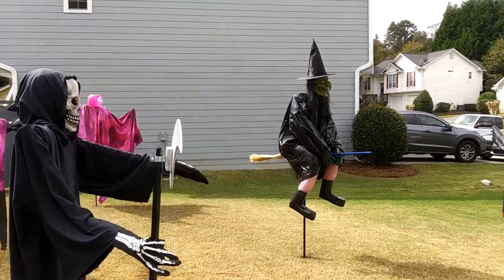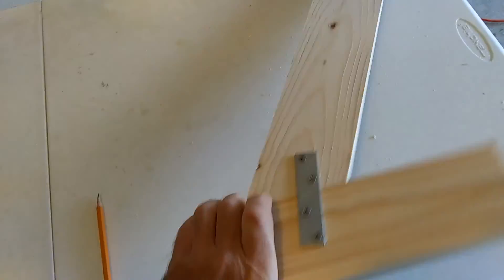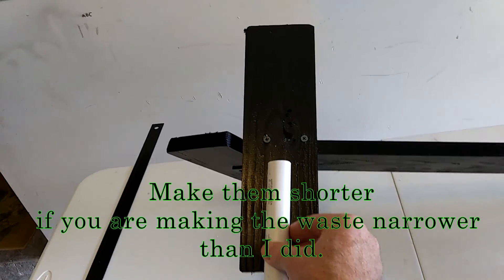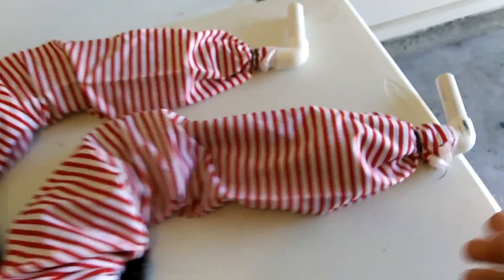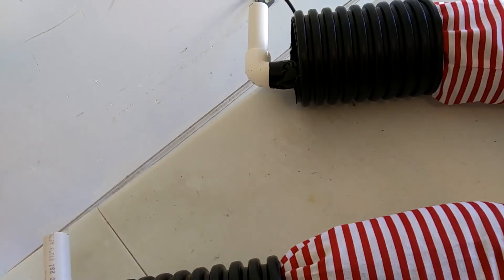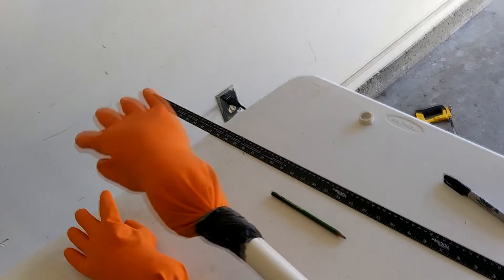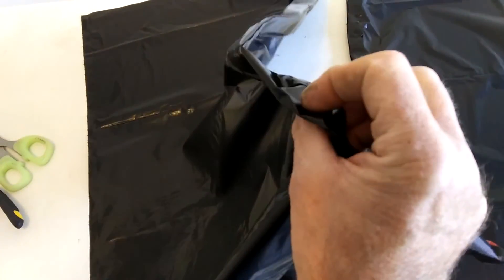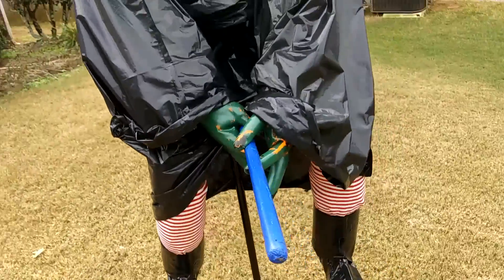DIY Witch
A video that shows  how I make a witch one a pole.